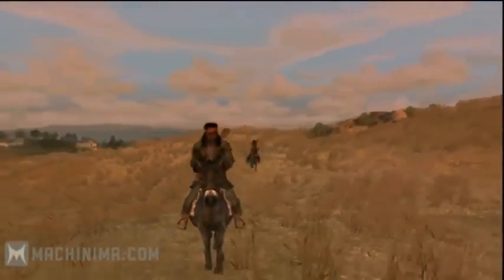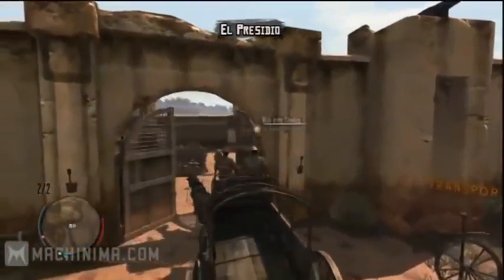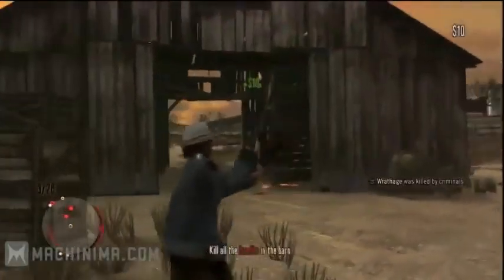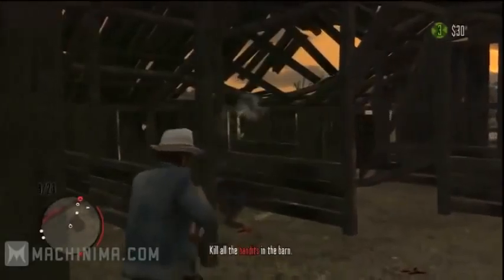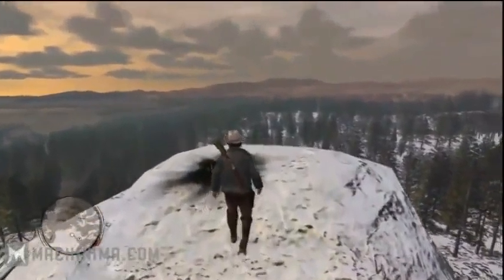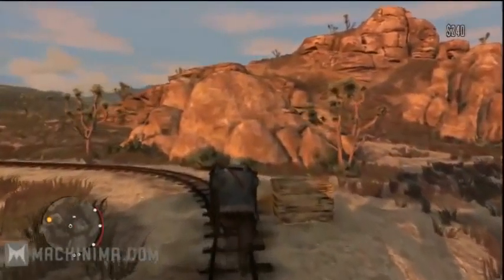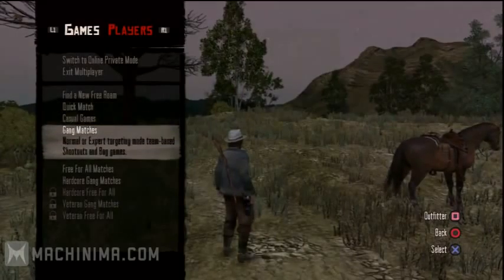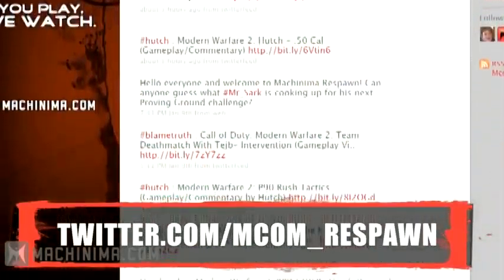Red Dead Redemption Online Free Roam First Impressions by JX23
[Advertisement]